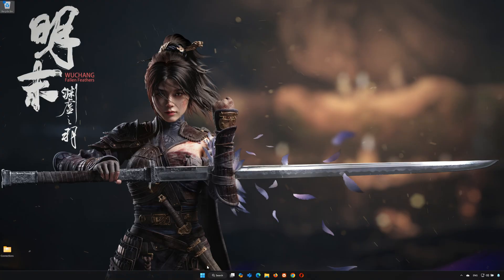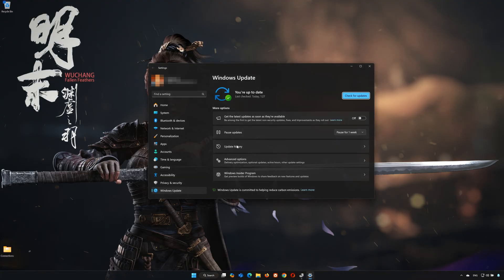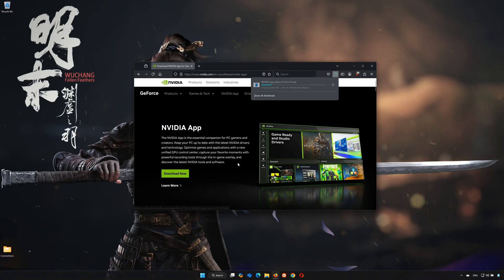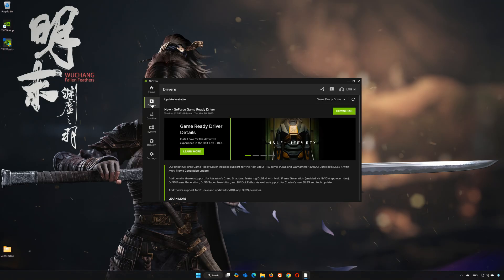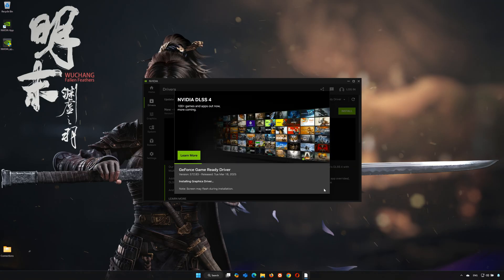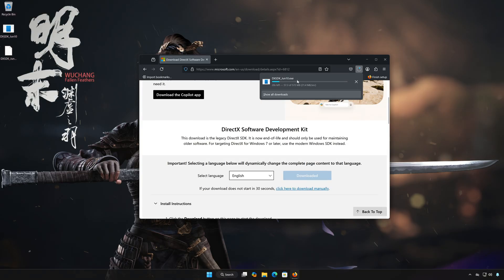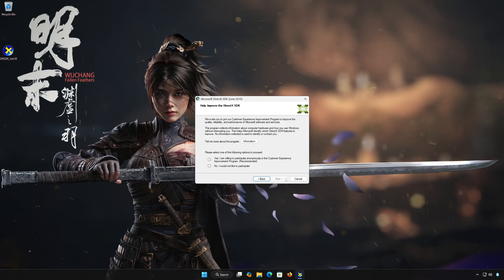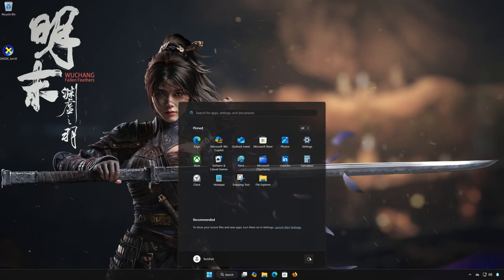WUCHANG Fallen Feathers Fatal Error UE-Project_Plague Game Has Crashed And Will Close FIX🎮🔥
The LowLevelFatalError in WUCHANG Fallen Feathers (under the UE-Project_Plague Game Crashed message) is a Unreal Engine 5 crash. It usually indicates a critical failure in game rendering or engine execution, often due to:
 • Missing/corrupted files
 • Incompatible hardware or drivers
 • Memory or GPU-related issues

CHAPTERS

00:00 Intro
00:24 Solution 1
01:15 Solution 2
03:10 Solution 3
04:46 Outro